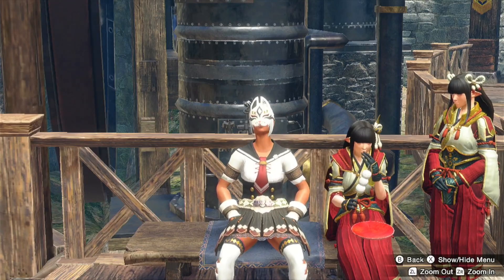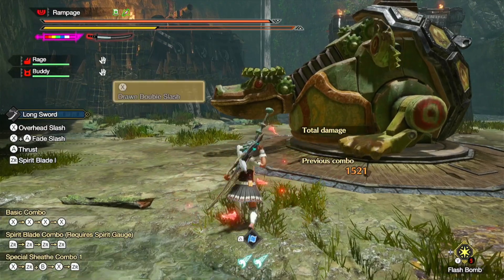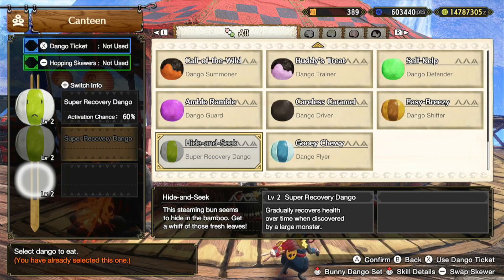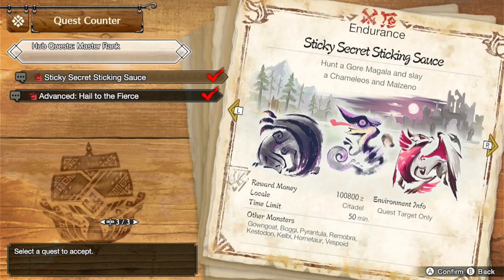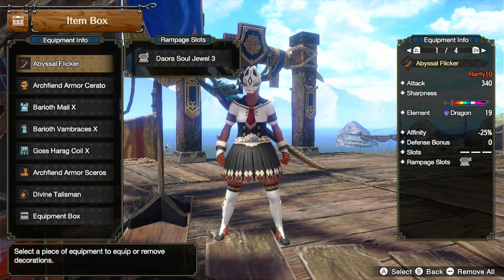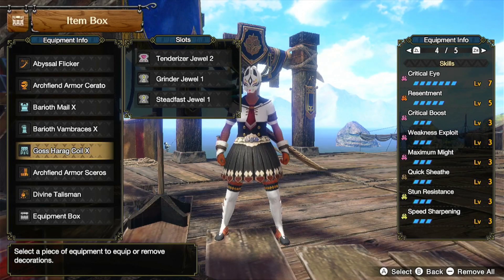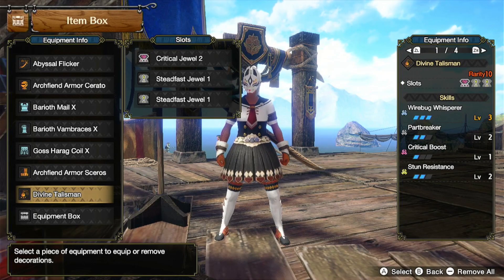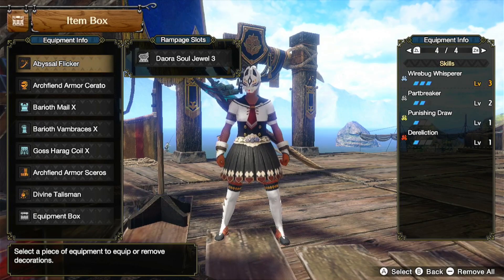Sunbreak - The New Best Longsword Build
In this video I will be sharing my new best Longsword build intended for the endgame of Monster Hunter Rise Sunbreak. Unlike my old best Longsword build, it sacrifices a bit of comfort for roughly 5% more damage from Dereliction and Resentment. Dereliction is a skill that has Qurios continually drain your HP to increase your Element in Red Scroll and Attack in Blue Scroll. The Blue Scroll is what we'll be using for this build, which focuses on raw damage. To offset the HP drain effect I will be recommending a helpful Dango skill to use. This is my strongest Longsword build yet.

TIMESTAMPS:
► 0:00 - 0:09 Intro
► 0:10 - 0:58 Damage Comparison
► 0:59 - 2:12 Dango Skills
► 2:13 - 4:40 Build
► 4:41 - 5:05 Outro